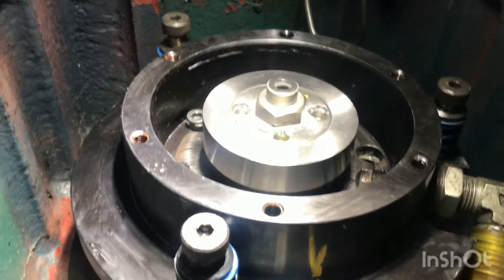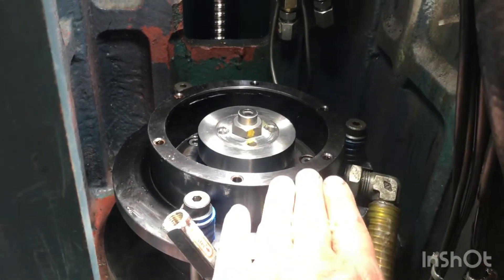JOHNFORD DMC 1500H Spindle Belt Change Replacement How To